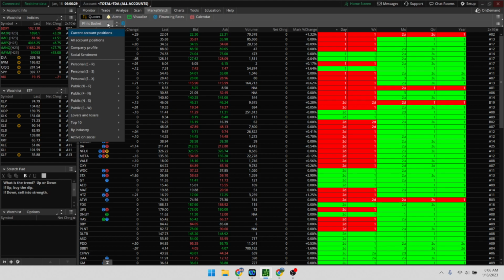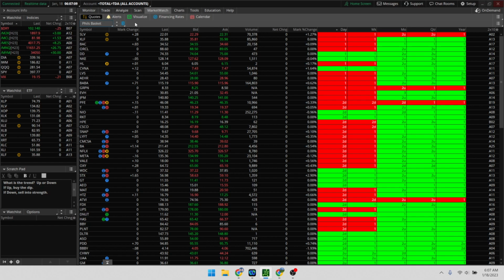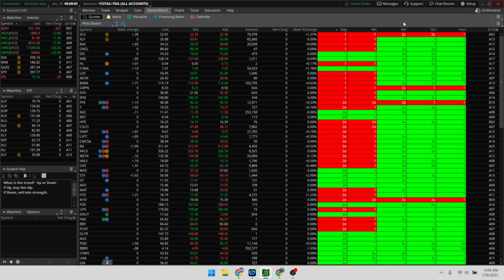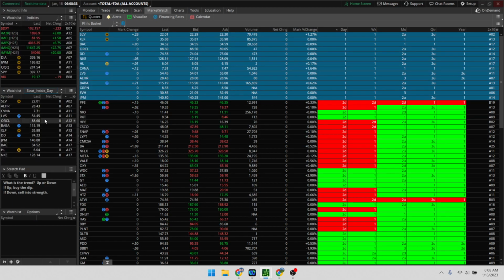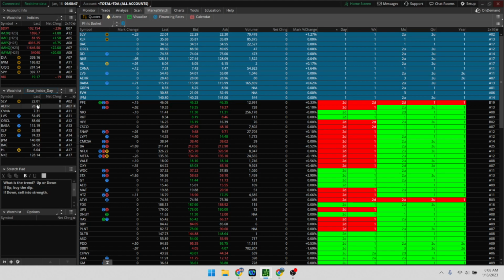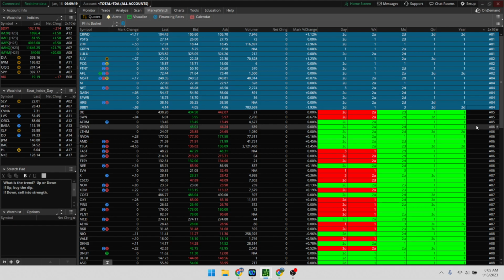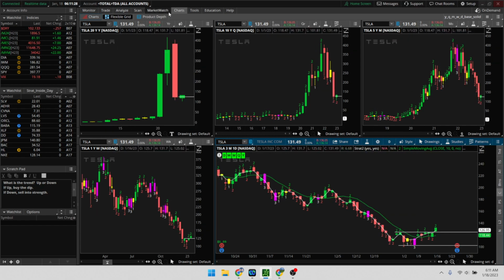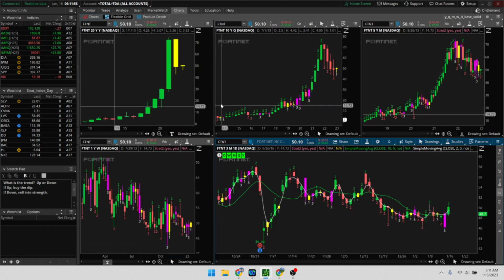How to scan within TOS to help determine what to trade.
***I am not a financial advisor***  These videos are intended for the Strat community.  I do not guarantee any results or investment returns based on the information in the presentations.  Past performance is no indication or guarantee of future results and the value of any investment you make can go down as well as up. This video will give you a glimpse of how I use TOS to scan for potential setups using a 2x10 simple moving average crossover, and FTFC (Full-Time Frame Continuity) using the STRAT.

***I am not a financial advisor***  These videos are intended for the Strat community.  I do not guarantee any results or investment returns based on the information in the presentations.  Past performance is no indication or guarantee of future results and the value of any investment you make can go down as well as up.